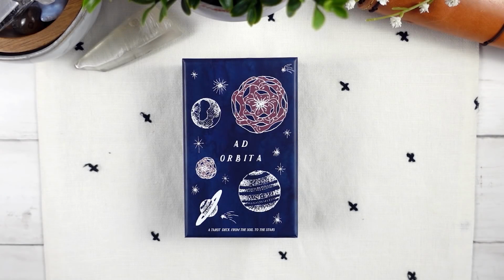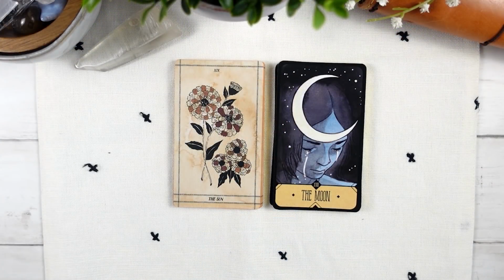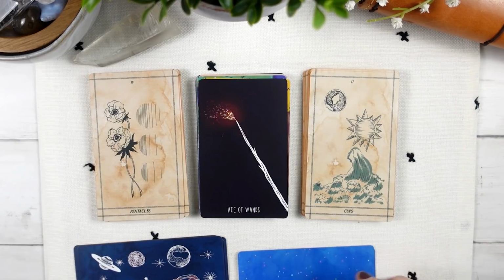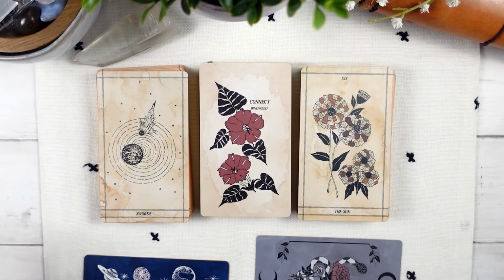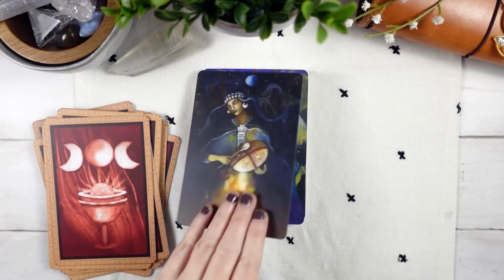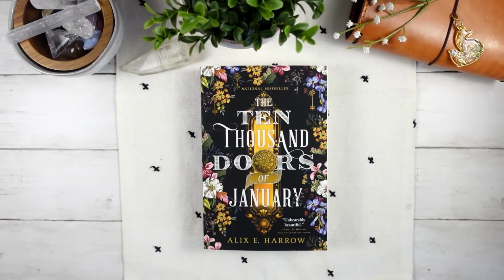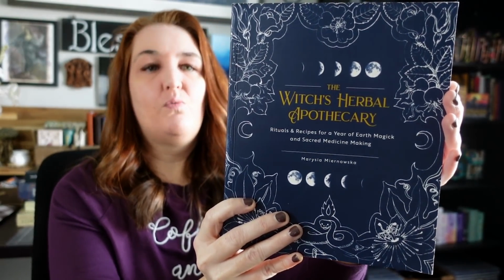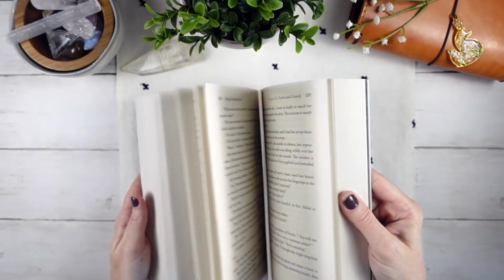Decks I worked with in February (2021)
Join me for a look at some of the Tarot and Oracle decks I worked with in February 2021. Plus we’ll chat about a couple of the books I’ve been reading and videos I’ve been watching!

0:00 Decks I Worked With
0:27 Ad Orbita Tarot
3:19 The Sasuraibito Tarot
5:31 The Spacious Tarot
8:40 Pythia Botanica Oracle
10:31 Sacred Mothers & Goddesses Oracle
12:28 Witches Wisdom Tarot
14:14 Books I’ve Been Reading
14:29 The Ten Thousand Doors of January
15:43 Year of the Witch
17:39 The Witch's Herbal Apothecary
18:53 The Dance of the Dissident Daughter
19:55 A Curse So Dark and Lonely
20:41 Videos I’ve Been Watching
24:17 Final Thoughts